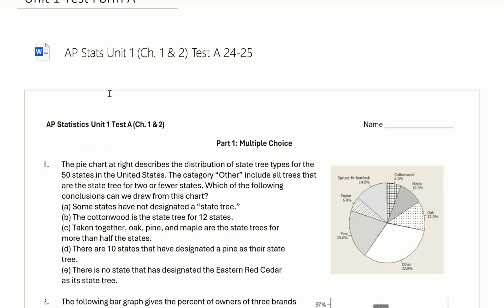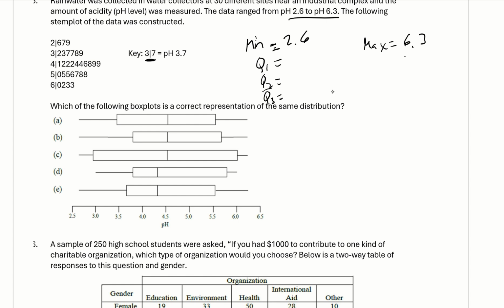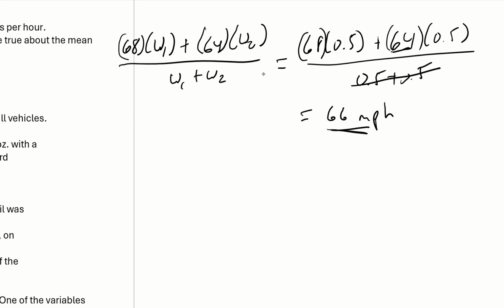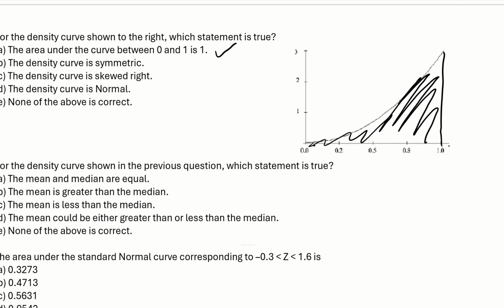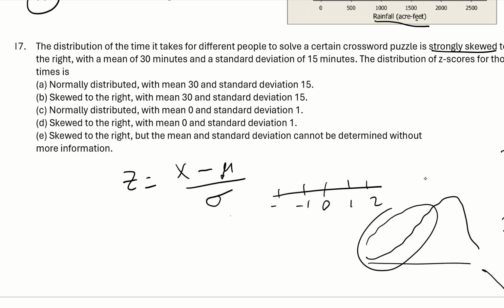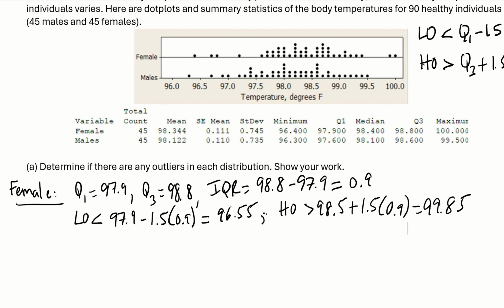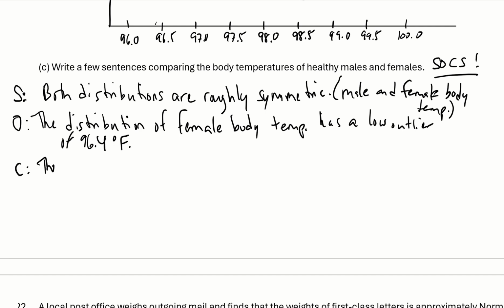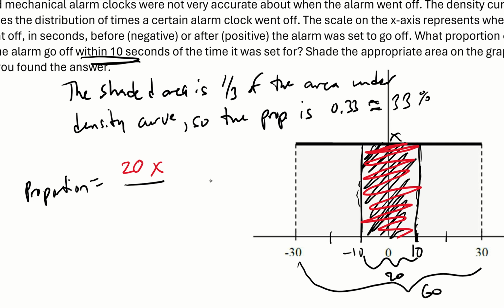AP Statistics Unit 1 (Ch.1 & 2) Test A Review